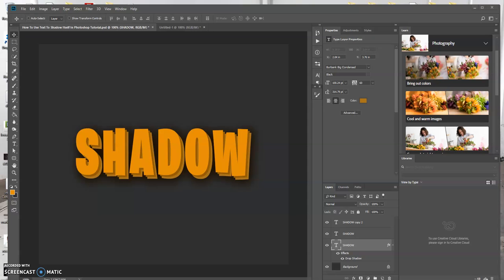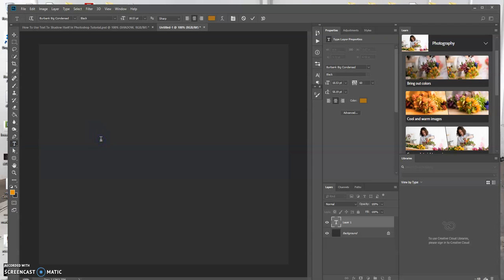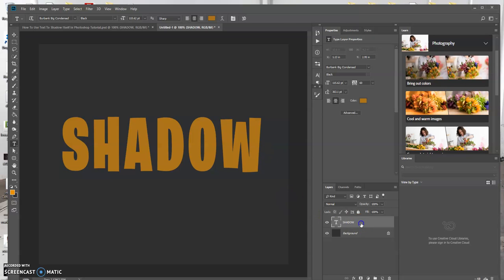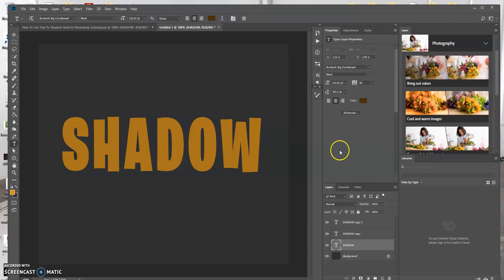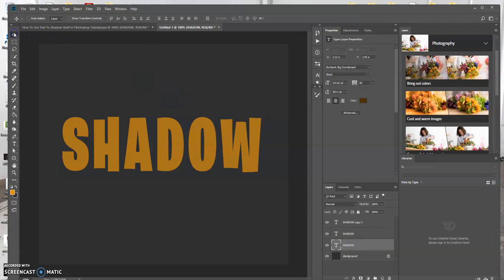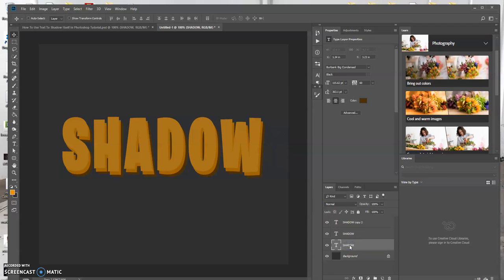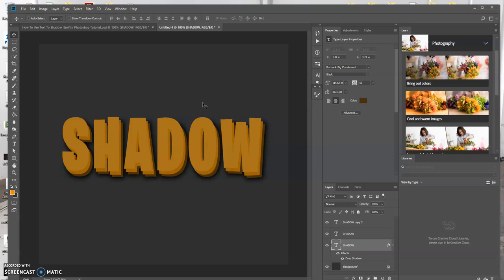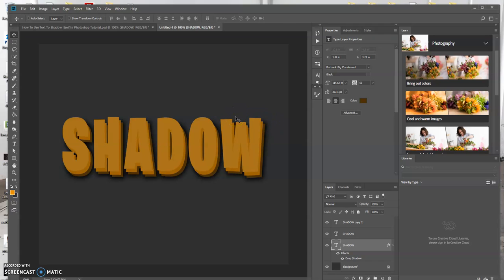How To Use Text To Shadow Itself In Photoshop | Adobe Photoshop CC Tutorial